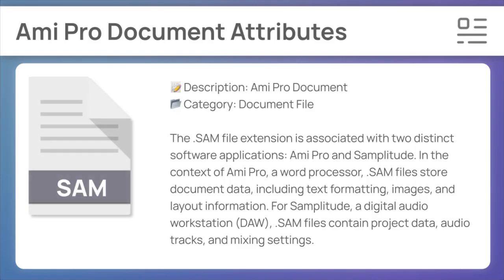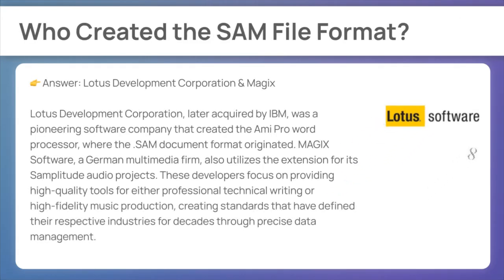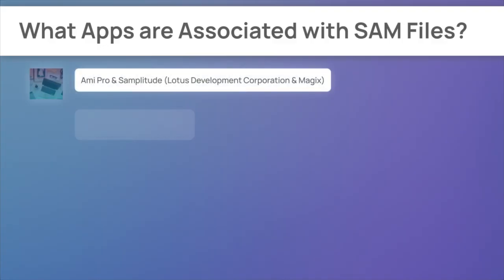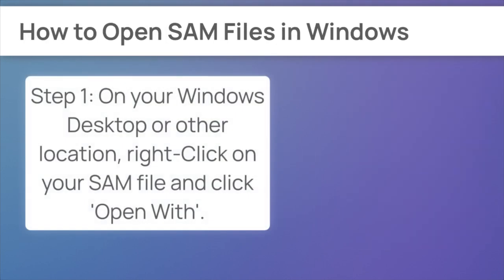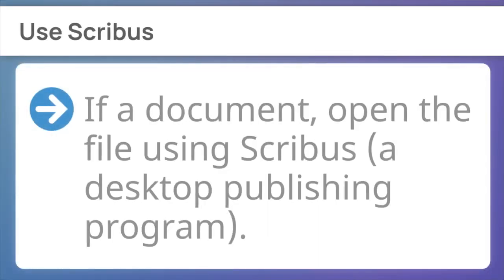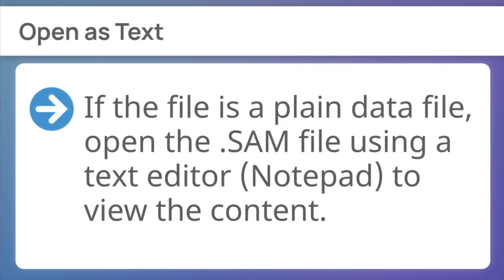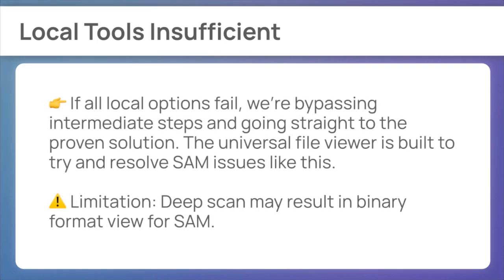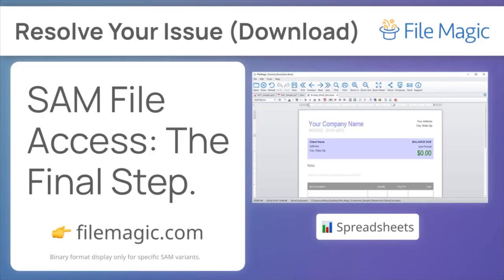Opening SAM Files (Scribus)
Windows refusing to open your Ami Pro Document format? You’re definitely not the only one! In this short guide, I’ll walk you through how to open, view, and repair any SAM file on Windows — even when your computer doesn’t know what it is.

The .SAM file extension is associated with two distinct software applications: Ami Pro and Samplitude. In the context of Ami Pro, a word processor, .SAM files store document data, including text formatting, images, and layout information. For Samplitude, a digital audio workstation (DAW), .SAM files contain project data, audio tracks, and mixing settings.

Download Universal File Viewer (Recommended). If you need an immediate solution, File Magic can open SAM files and a huge range of other file types.

▶ Video Overview:

- Discover the background of the SAM file format
- Repair system issues blocking SAM files
- How to Open as Text
- How to Use Scribus
- Get a clear explanation of what the SAM file is
- Fix mismatched SAM file associations in Windows
- Use the proper application to open the SAM file safely

Timestamps:

00:00 - First Up
00:23 - SAM File Basics
01:00 - History of the SAM Format
01:23 - Guide to Opening SAM
02:11 - Fix SAM Glitches